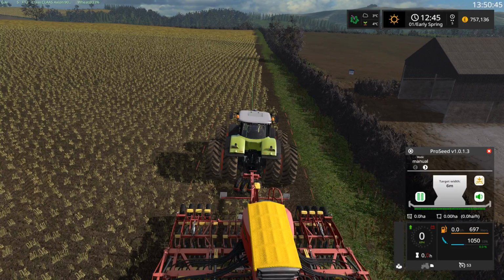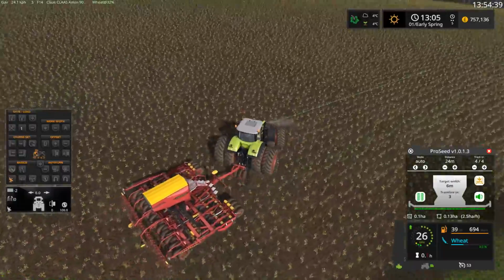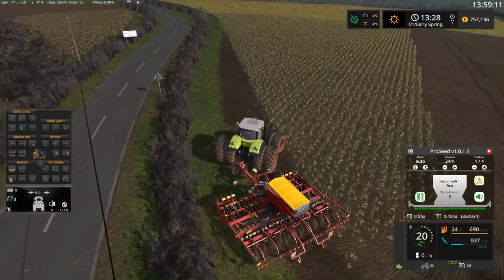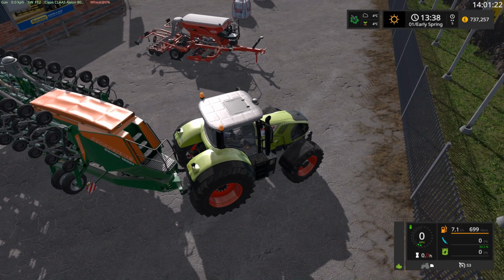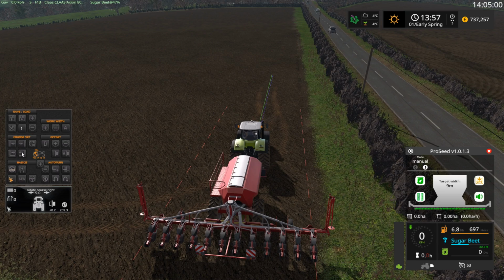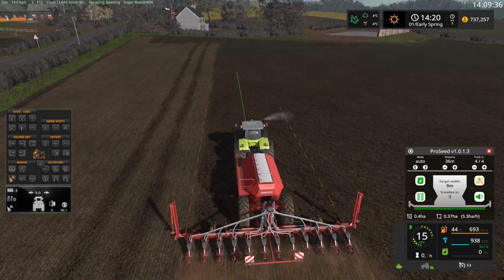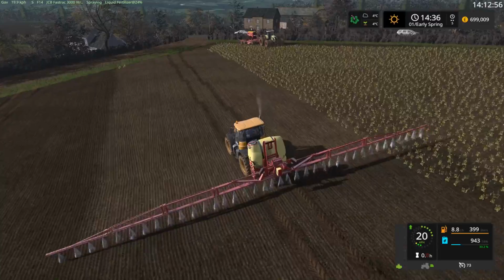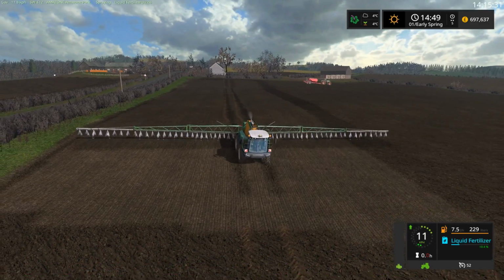FS17 Mod Guide: Proseed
Today after a few comments in my FS17 streams I'm taking a look at how to set up the Proseed mod that allows you to leave tramlines with drills and planters.

System Specs:

2 x 16mb Corsair Vengeance LPX RAM
2x  8MB Corsair Vengeance LPX RAM